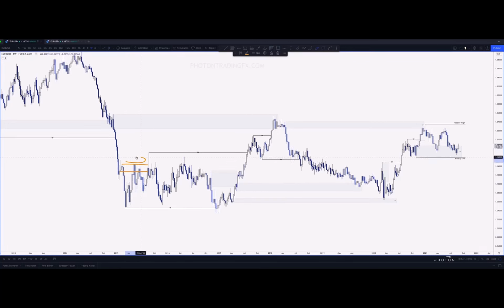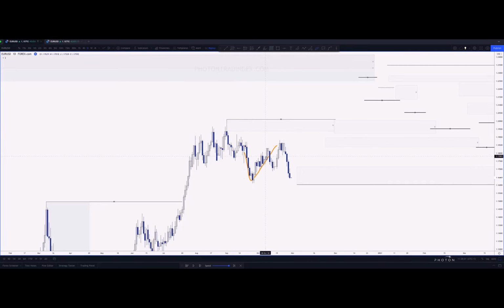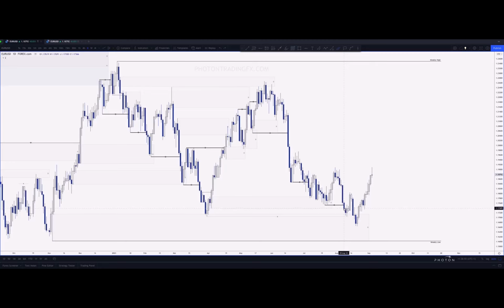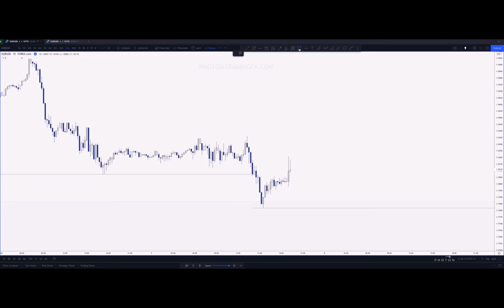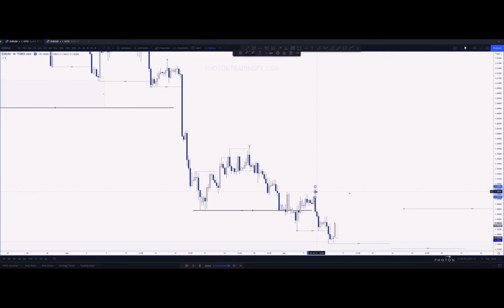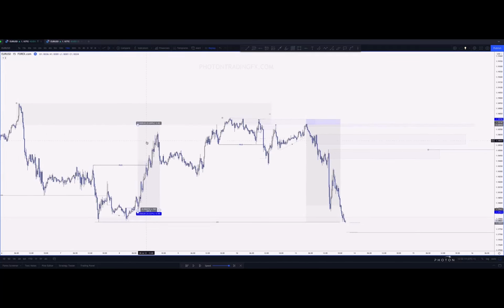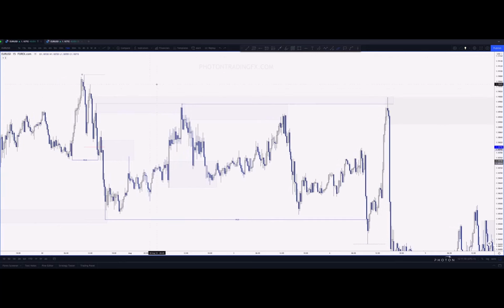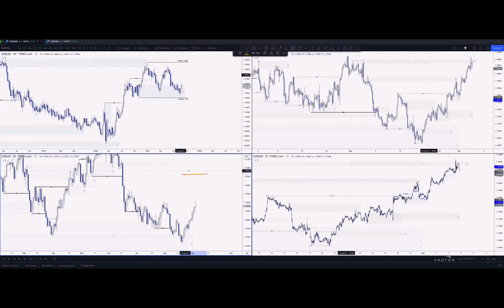Liquidity (Walkthrough AUDUSD)